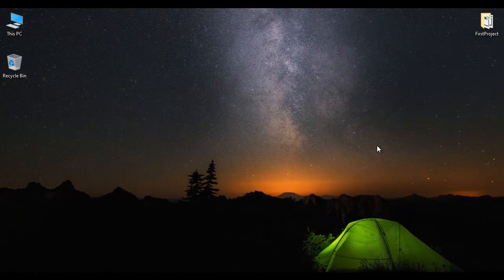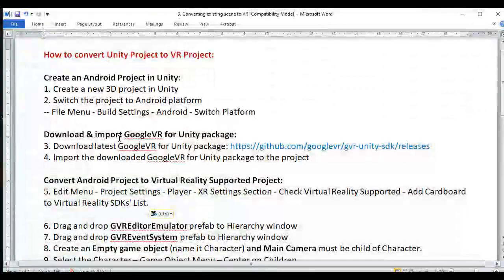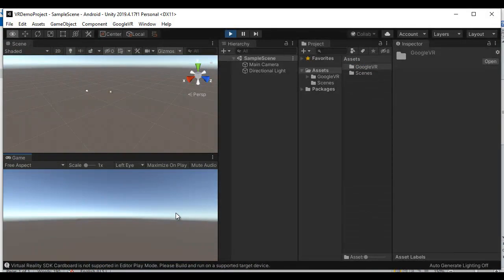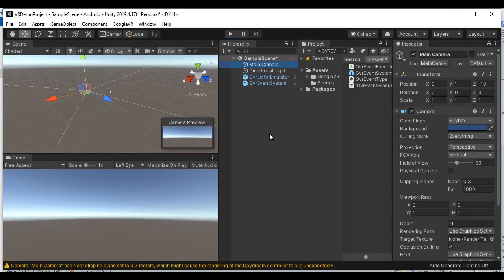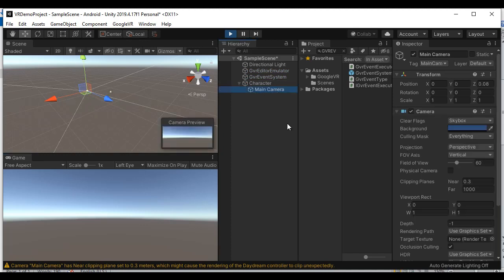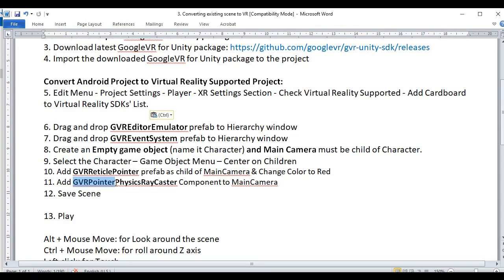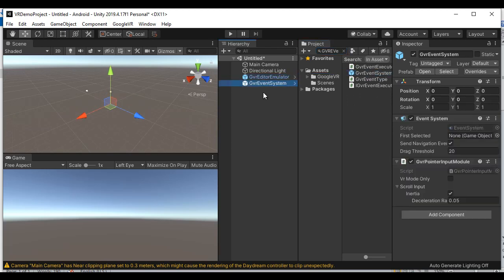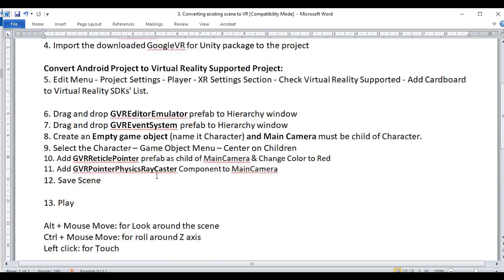How to convert Unity Project into VR Project - Unity Google VR Tutorial 03 🚀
T► ransform your Unity project into a VR masterpiece! Follow our step-by-step guide to seamlessly convert your existing Unity projects into immersive VR experiences. Perfect for all skill levels!